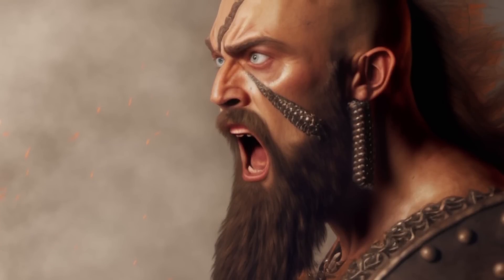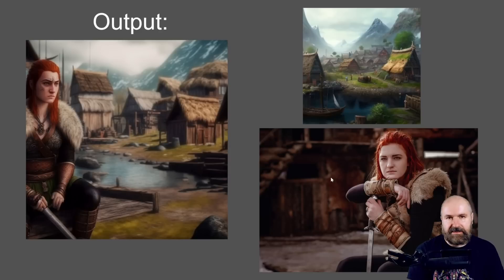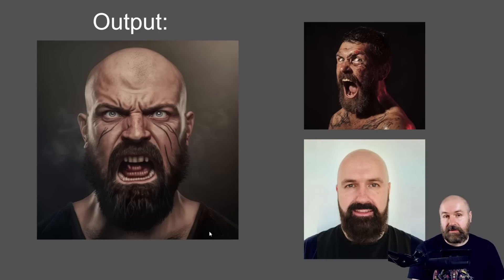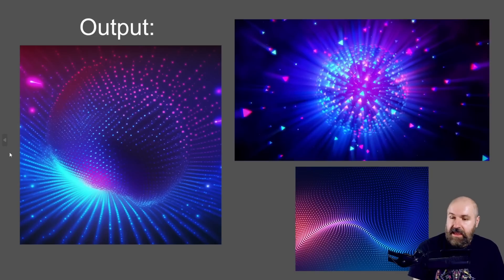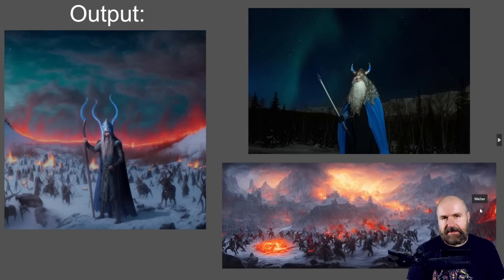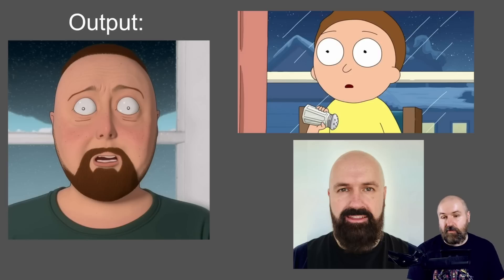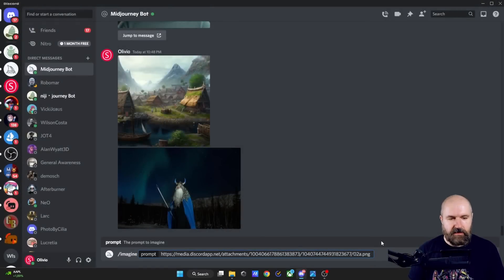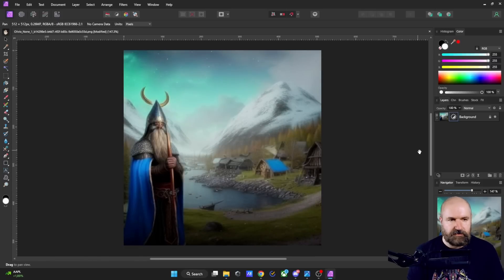NEW TRICK: Combine images in Midjourney V4 - Create new Art!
With this new Trick, you can combine multiple images in Midjourney V4 to create new art. I will show you so some creative Ideas for Midjourney Version 4 to get the most out of this method. Use Midjourney V4 for new Art Styles, Compositions and Expressions. Midjourney Version 4 can now do anything you want!